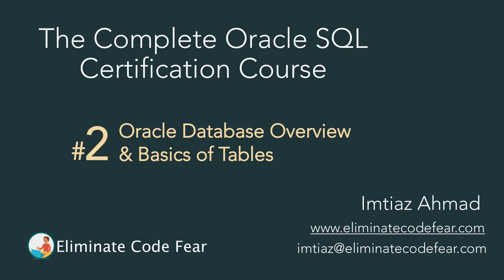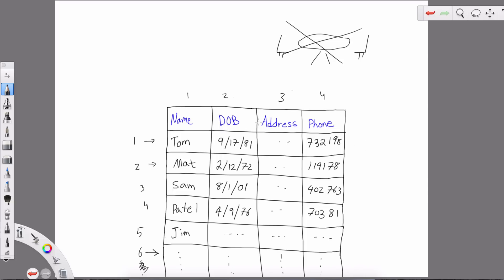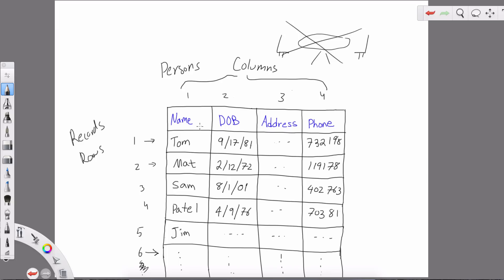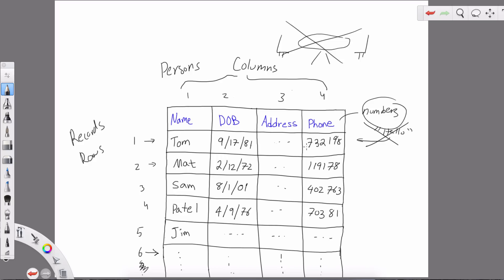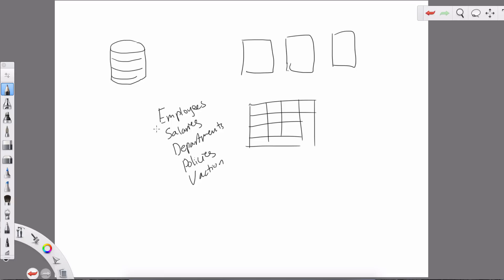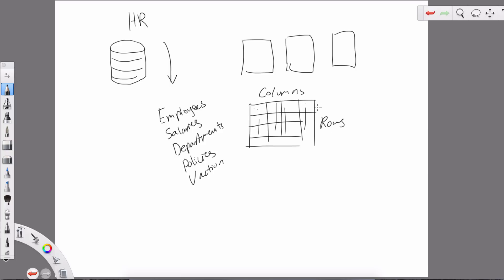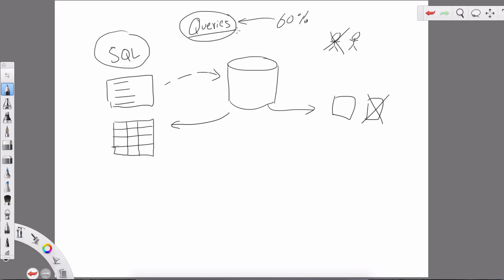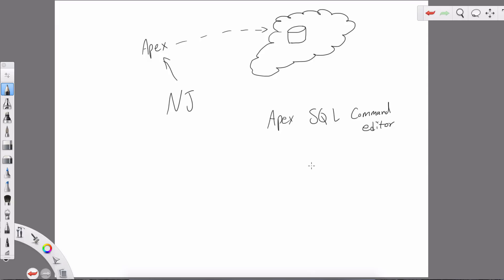Oracle Database Overview (Oracle SQL Certification) (Lesson 2)